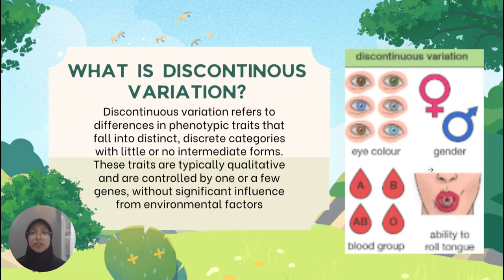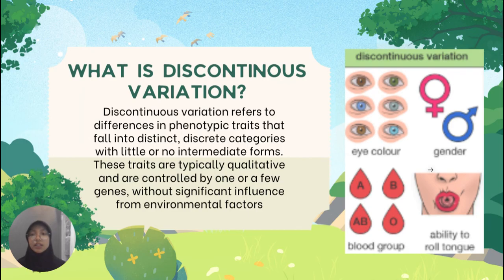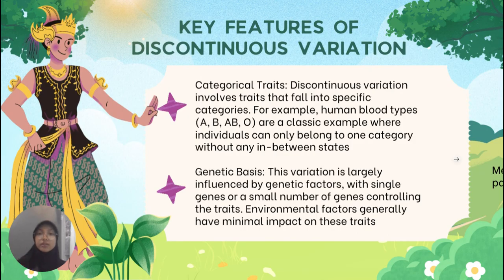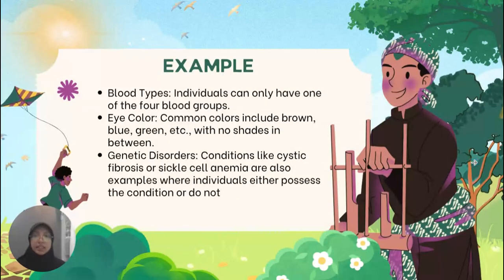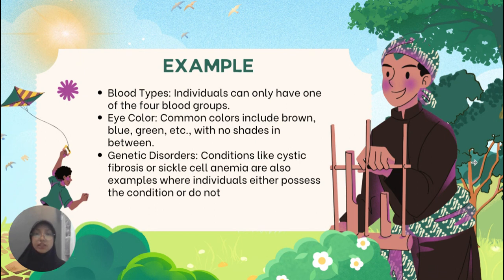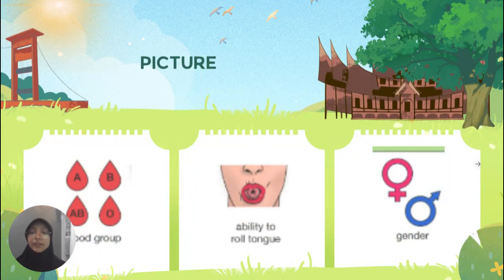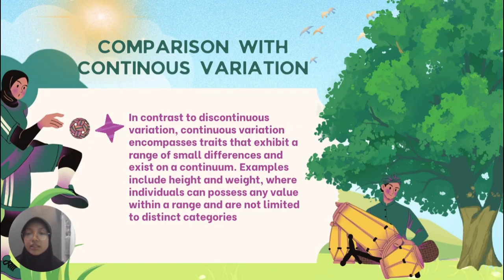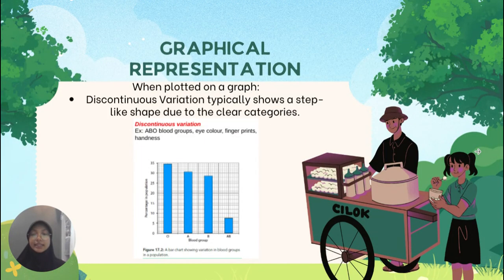discontinuous variation I biology I kharisma I mega school semarang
haiiii!
here are amazing students that give you some insight about Variation. let's goooo!